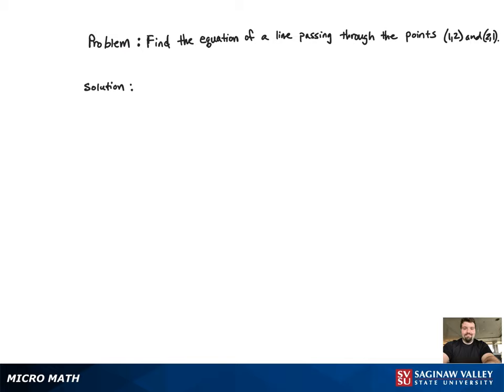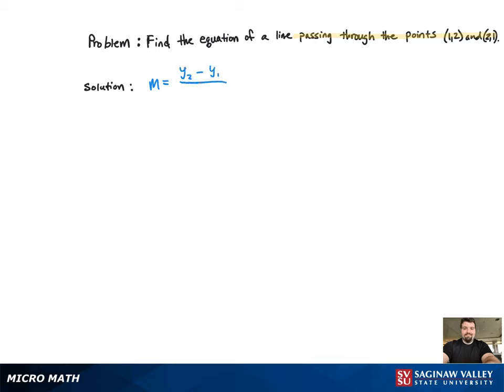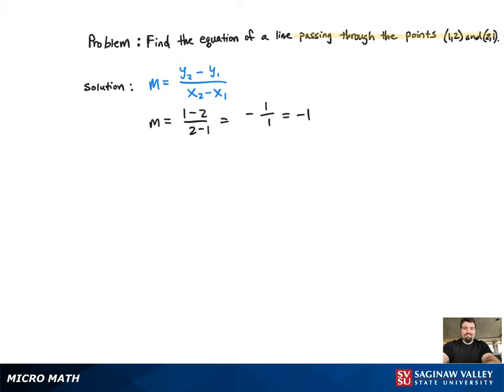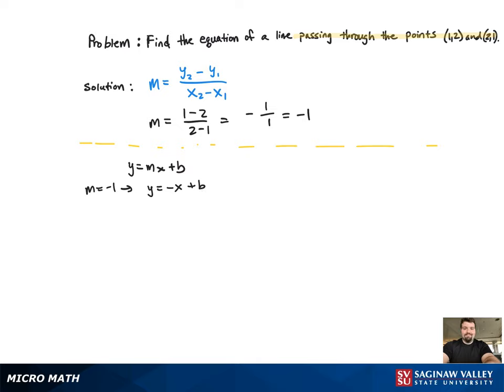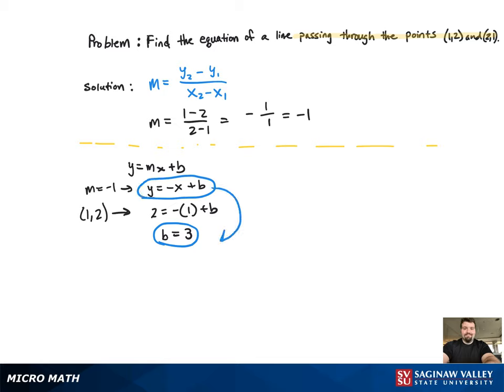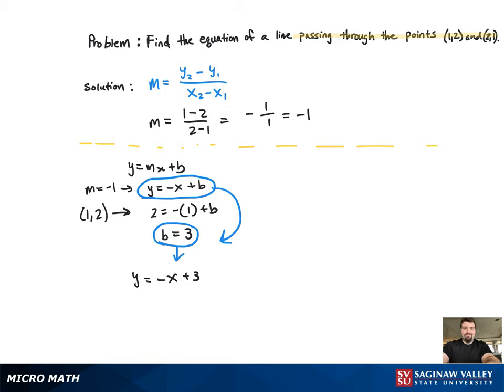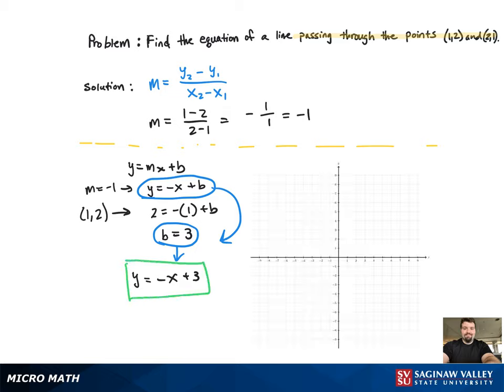Line: Find an equation of the line through (1,2) and (2,1)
Tony from SVSU Micro Math helps you find an equation of a line.  The answer is in slope-intercept form.

Problem: Find an equation of the line through (1,2) and (2,1)